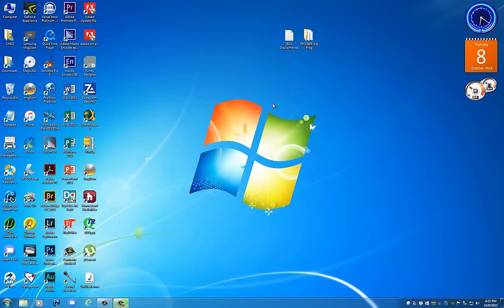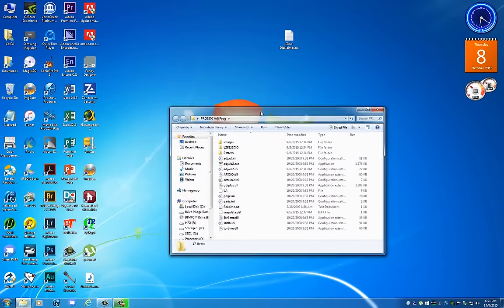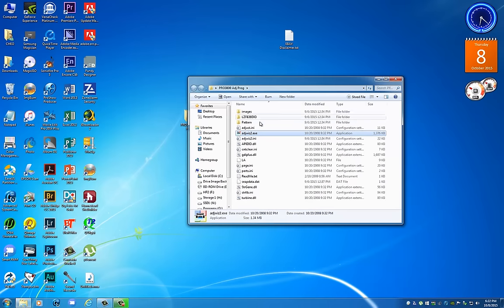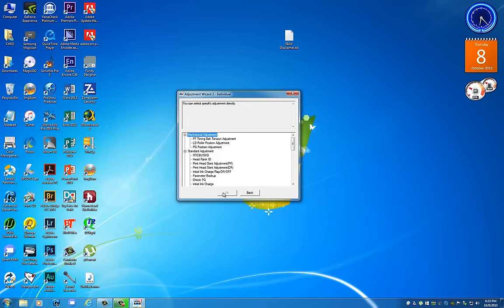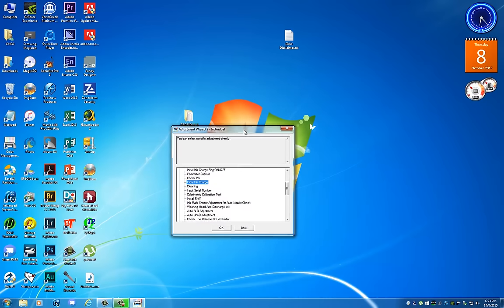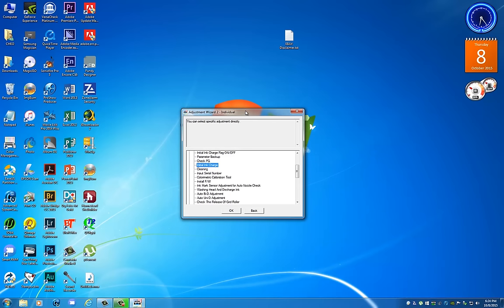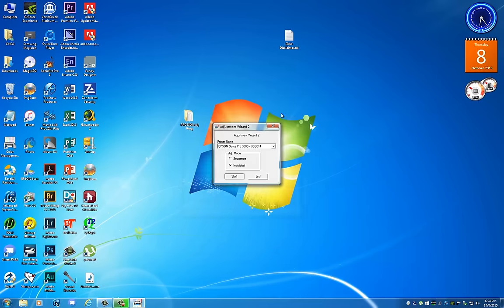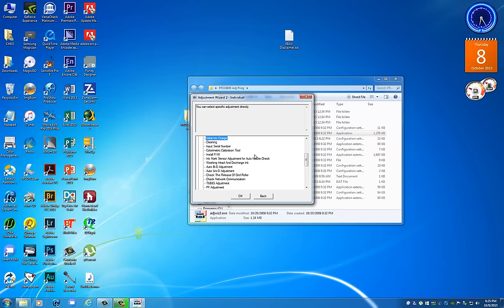The Perfect Printer trick - How to Clear Air out of the PRO 3800 / 3880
If you are a user of ANY of EPSON's printers with stationary cartridges, they will have Ink Lines leaning from the carts to the Head Dampers and ultimately to the print head.

If you use Refillable Carts you could possibly introduce air into the lines IF you under fill and then run the cart till empty. This will also happen IF the chips are over reporting the actual volume of ink Specially with some refillables that can only house a total of about 70 ml. OEM Carts actually contain 90 ml of ink. 80 ml is the factory amount and 10% is the extra buffer. They also house the inks inside sealed bags that contain NO air. Refillable carts allow AIR to replace the space as ink is used. So not so goo if your chip says you have more ink than can actually be housed in the cart.

If you do get air in the line, that color channel will no longer be able to print. You can not simply run cleaning cycles and clear it out. The only way is to do the following.

With careful use of the PRO3800 Adjustment Program you will be able to run a Re-Initialization of the system and push out all existing ink and AIR out of the printer ink lines, dampers and Print Head. Yes, it will use a lot of ink but it will be less than doing repeated cleaning cycles which will still NOT solve the problem.

Also discussed in the video is another possibility of a channel all of a sudden disappearing! This happened to me and luckily I was able to solve it.